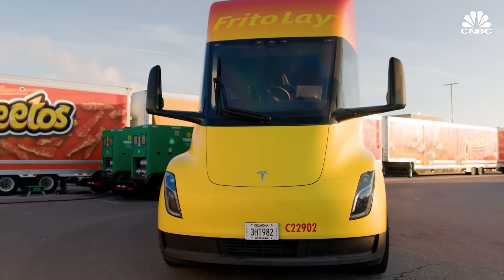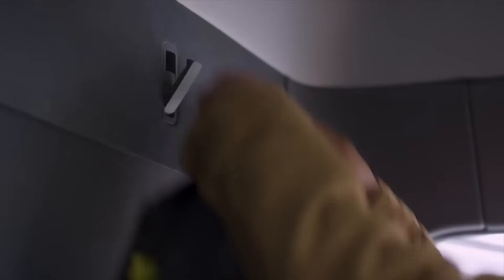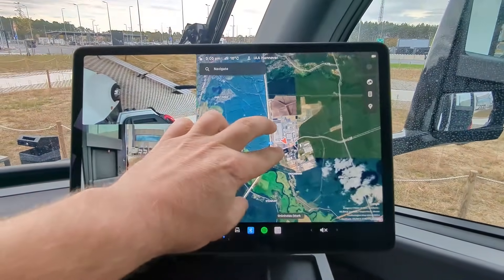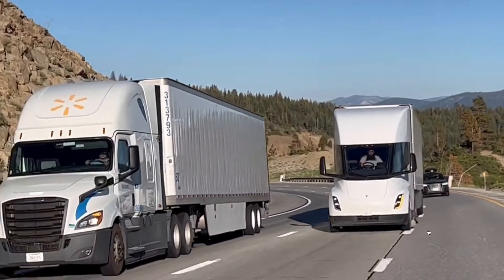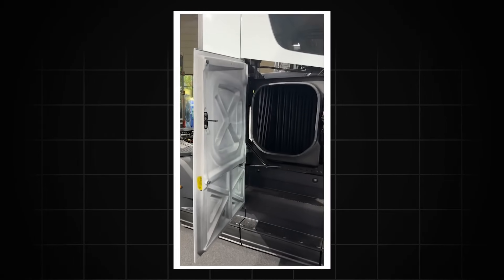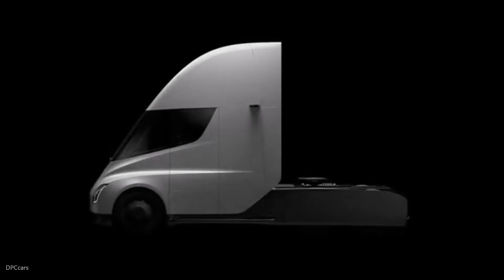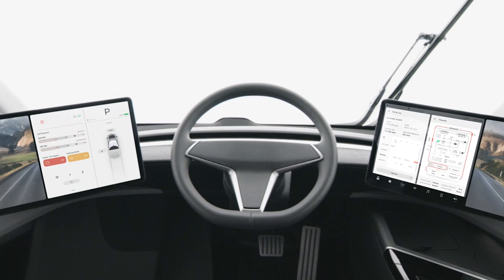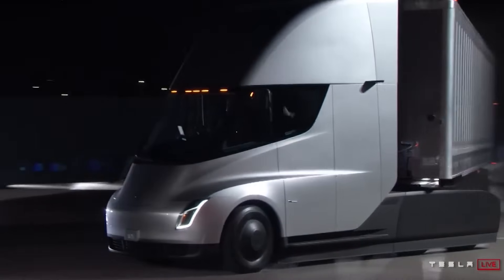Tesla Semi Truck Interior Tour | Futuristic Design & Features Explained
Explore the stunning interior of the Tesla Semi Truck in this detailed tour! Discover its futuristic design, advanced features, and driver-focused technology that sets it apart in the world of electric trucking. From the sleek dashboard to the ergonomic seating and high-tech displays, see how Tesla is revolutionizing the trucking experience. Perfect for truck enthusiasts, EV fans, and anyone curious about the future of logistics.

📌 Topics Covered:

Overview of Tesla Semi's cabin design
High-tech dashboard and touchscreen displays
Comfort and safety features for drivers
Innovations in electric trucking